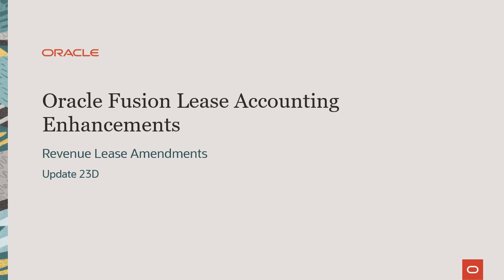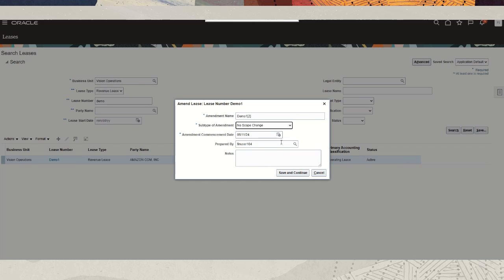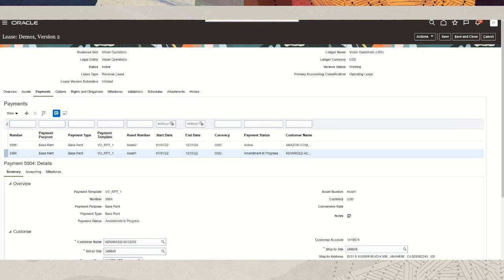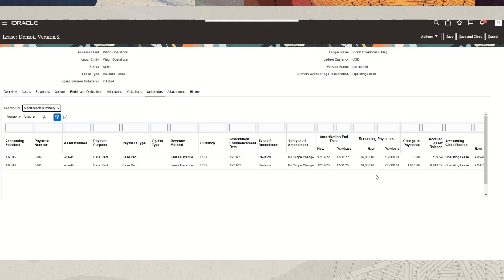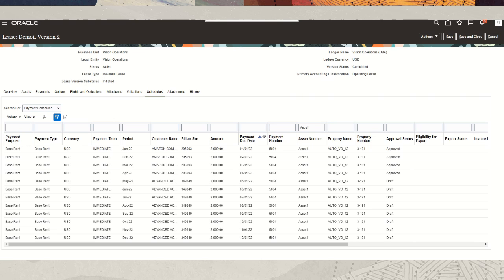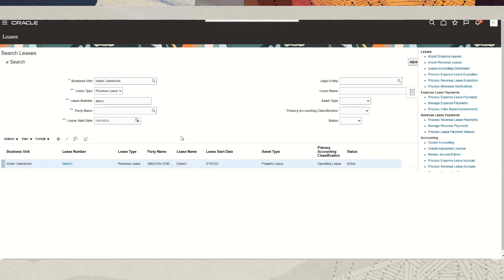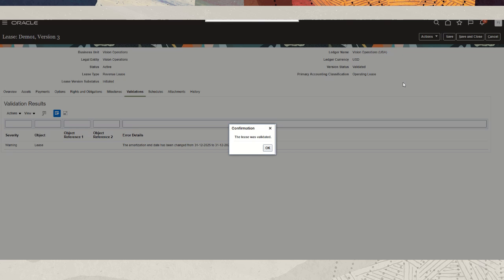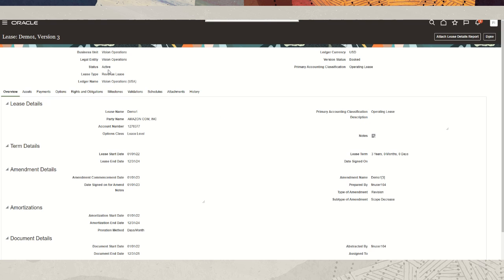Revenue Lease Amendments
Update 23D Lease Accounting Demo